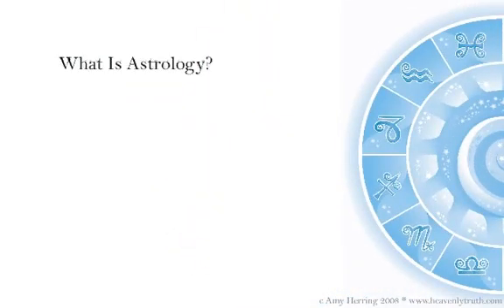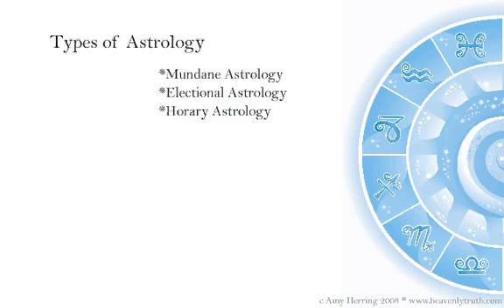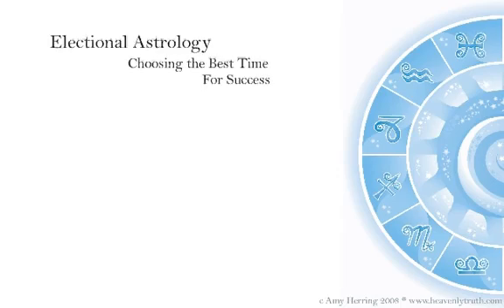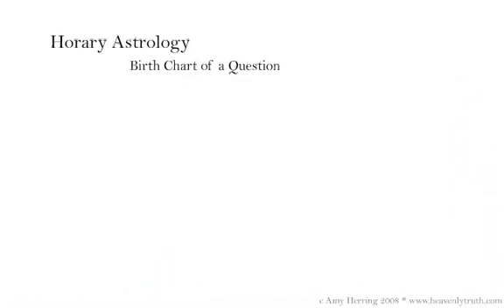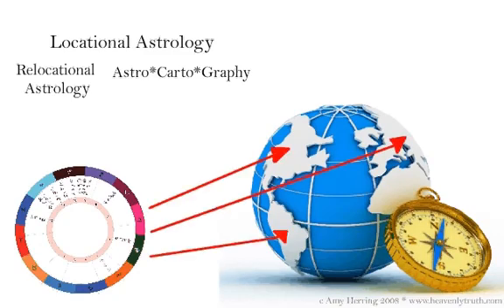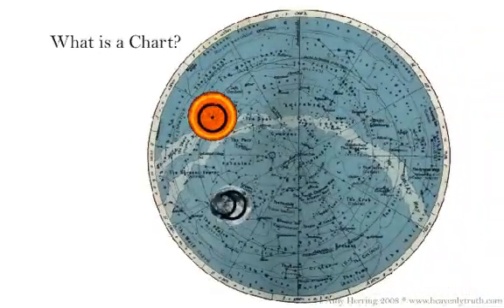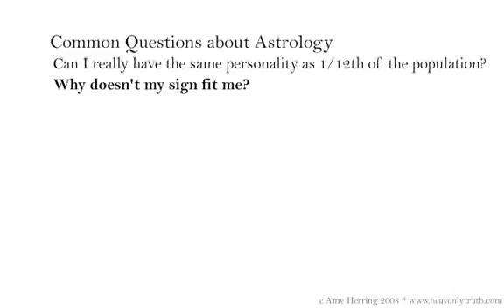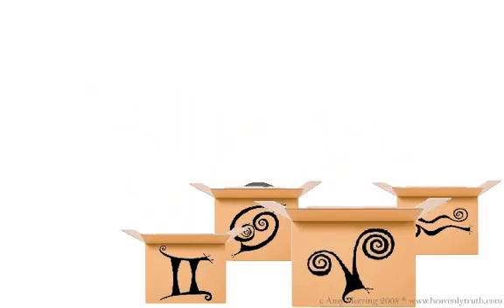LEARN ASTROLOGY IN 10 MINUTES episode 1